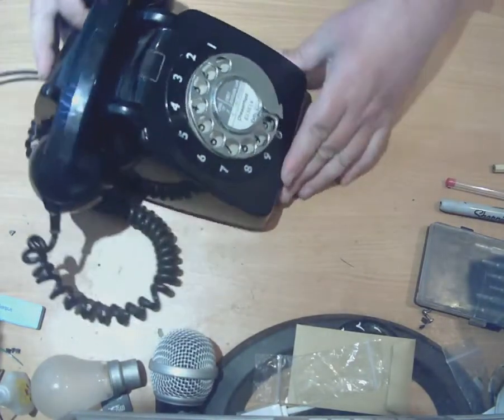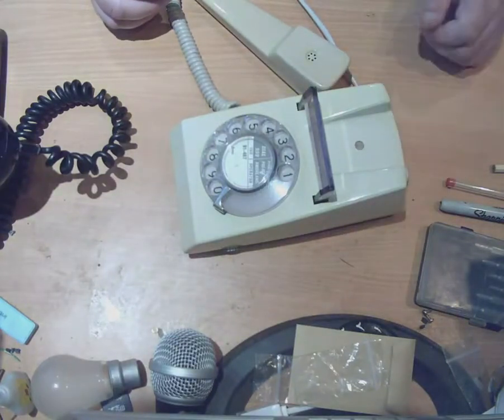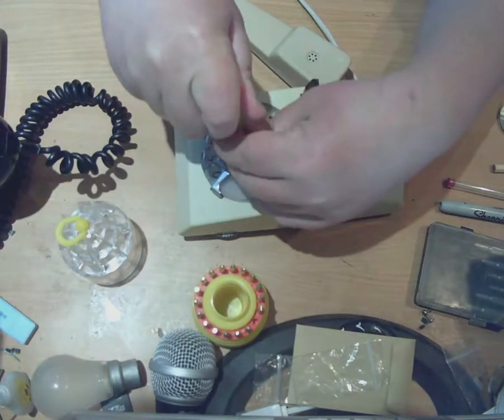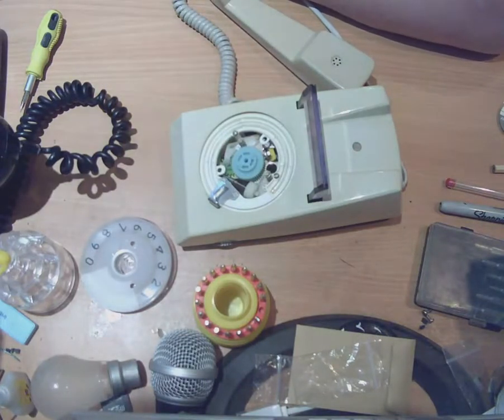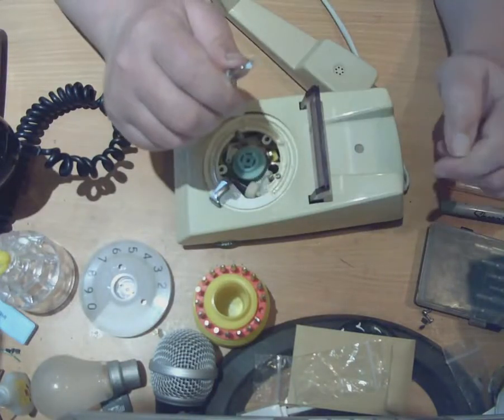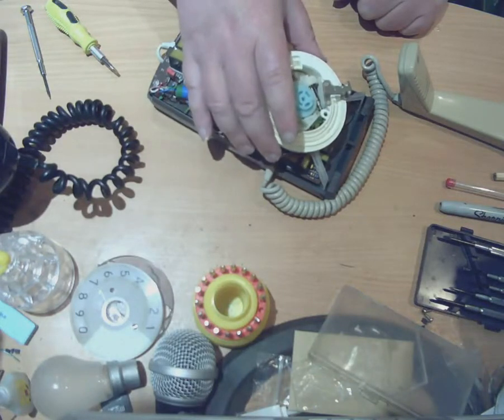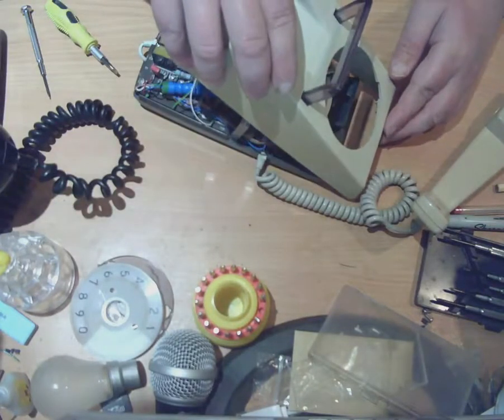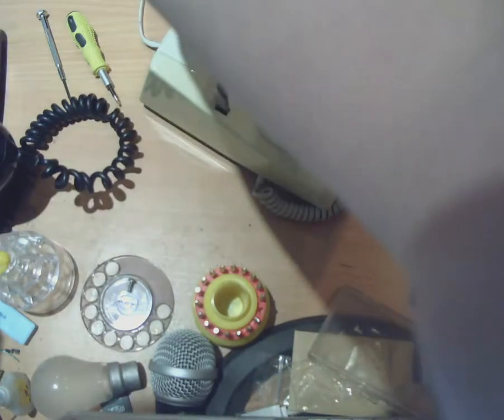Andy's Shed Live S01E07 - HOW TO FIX A TRIMPHONE (full episode)